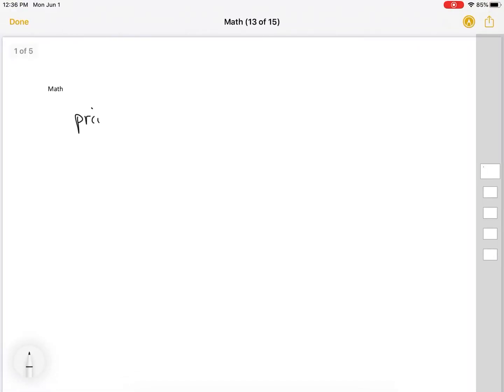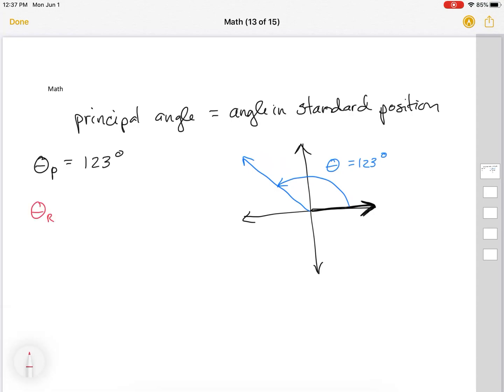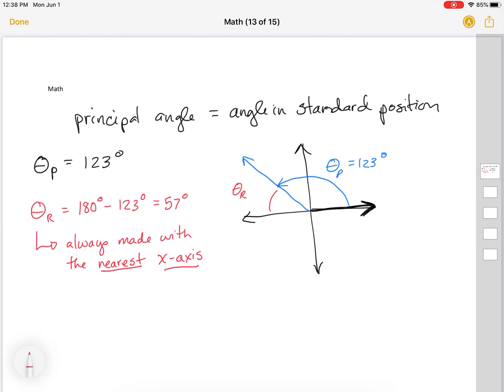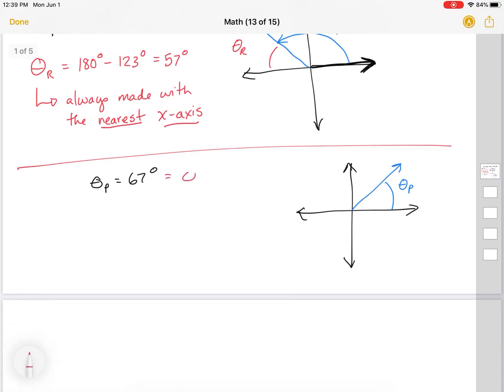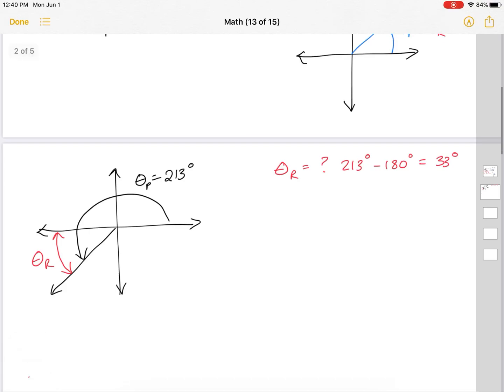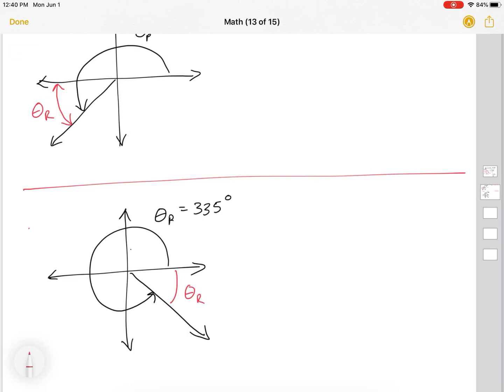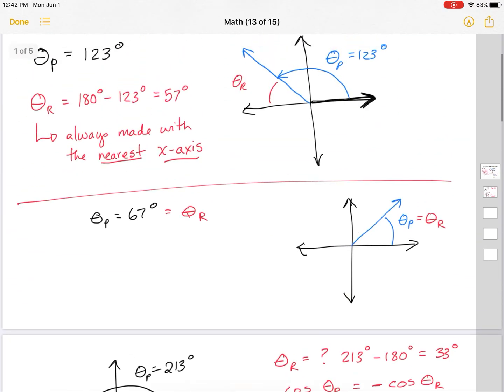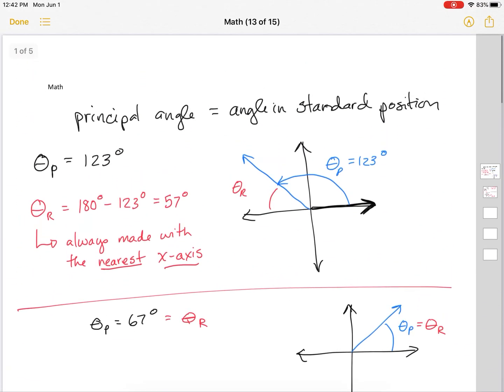Principal angles vs. Reference angles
Talking about the difference between Principal Angles and Reference Angles.